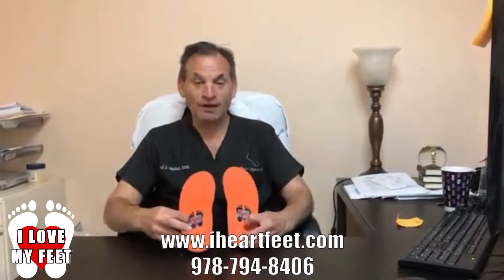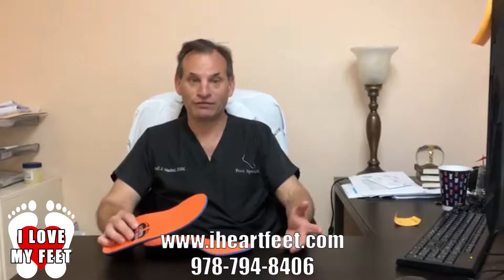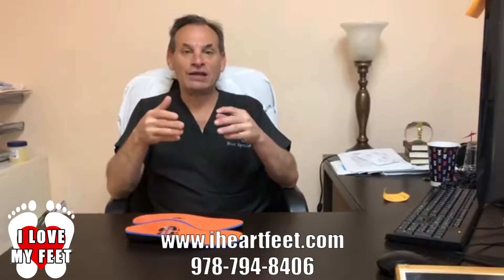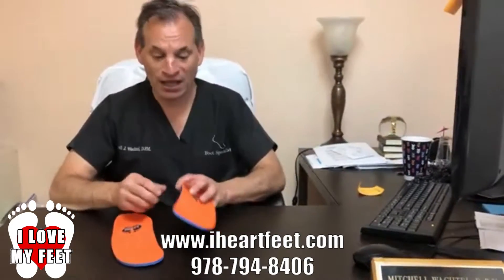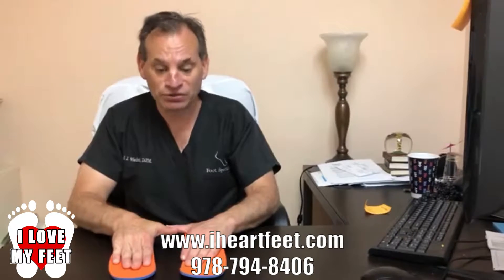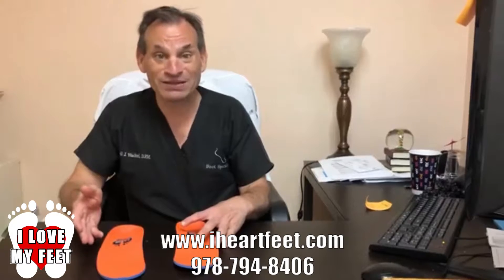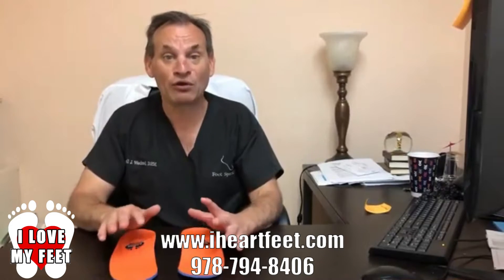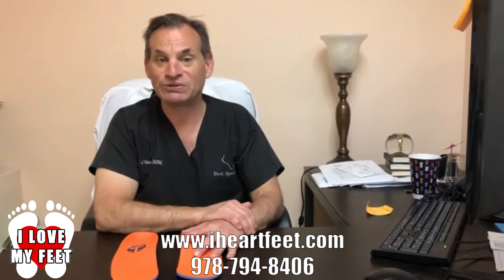I Heart Feet Orthotics - Podiatrist Approved Shoe Insoles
My name is Doctor (Podiatrist) Mitch Wachtel and I am the owner of I Heart Feet Inc. shoe insoles. I am also a father, a poet and an avid athlete.

With over two decades of experience, I noticed that there is a void in the market for an orthotic product that is economical, comfortable, and offers solid performance for any age.  Thus, I started researching various options that can be made available at a good price, and can handle just about any type of a foot activity.  You will find these insoles very comfortable, highly durable, and affordable!

Dr. Mitchell Wachtel is certified in both podiatric primary care and podiatric surgery by the American Podiatric Medical Specialties Board. Dr. Mitchell Wachtel is a foot doctor in North Andover, Lowell, and Haverhill, MA. He treats foot disorders like bunions, heel pain, and nerve problems in the feet like an entrapped nerve called a neuroma, painful lesions on the bottom of the feet, of the feet. His practice has an emphasis on sports medicine and provides a number of conservative treatments for injuries of the foot and has a physical therapist on site at his office. Another area of expertise is pediatric conditions such as flatfoot, high arches, in-toeing, out toeing and toe walkers. There a variety of conservative treatments for pediatric deformities of the foot and ankle.